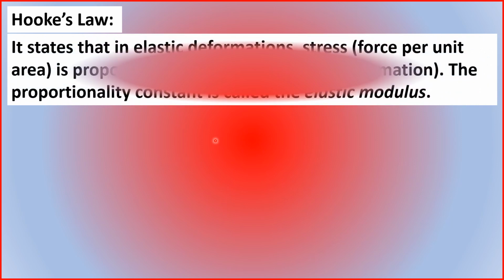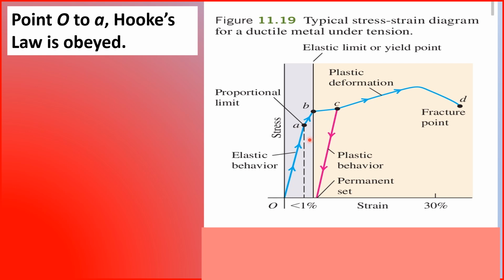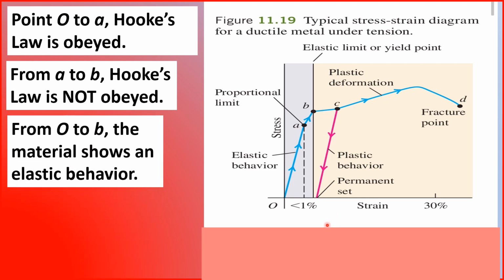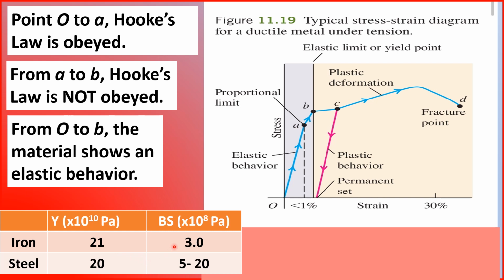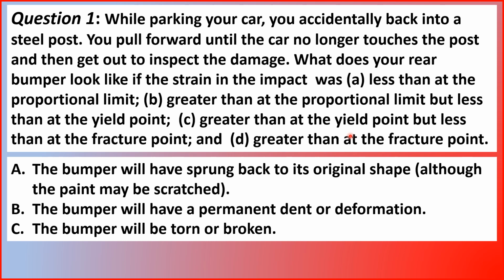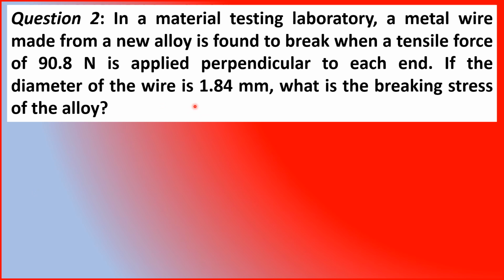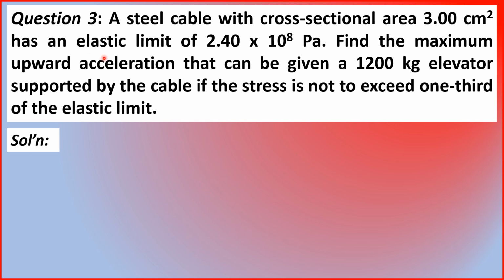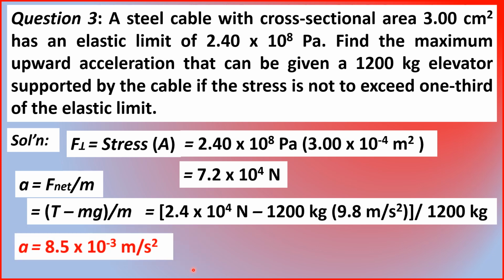HOOKE'S LAW (PROBLEMS WITH SOLUTIONS)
This is a sequel to a past video upload on Elastic Properties of Solids. It focuses on the concept and application of Hooke;s Law. In the first episode, the meaning of elastic modulus was emphasized. It is used here again to relate it to such concepts like proportionality stress limit, elastic limit or yield point, plastic behavior of a material, and fracture or breaking point of ductile materials like soft iron wires, and steel wires. Likewise, the difference between "stiffness" and "strength" between soft iron and steel is clarified in terms of their elastic moduli and breaking stresses.